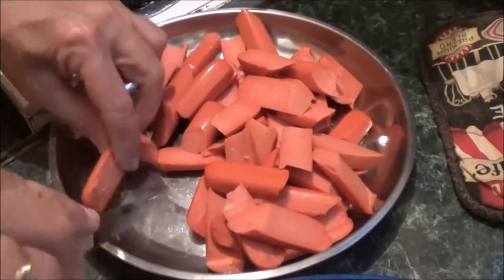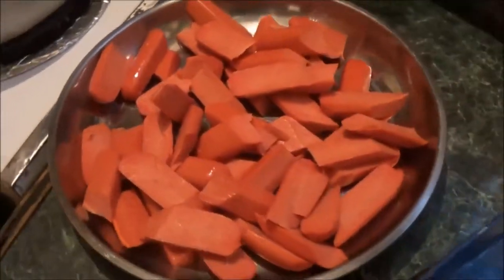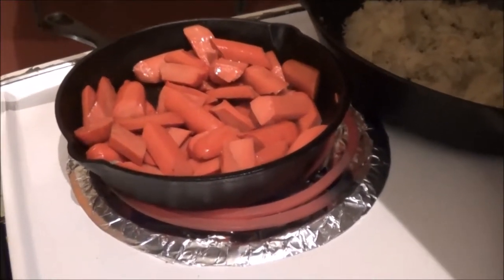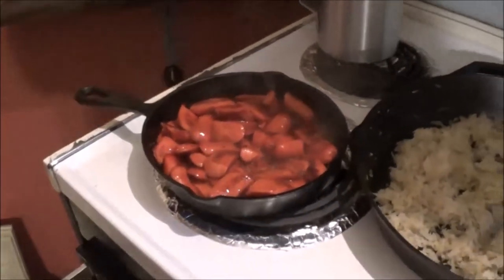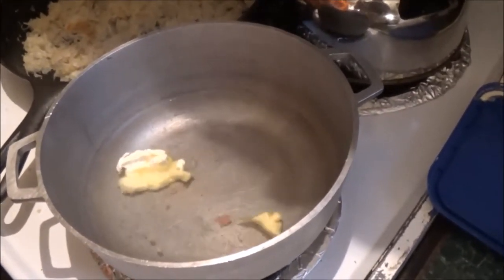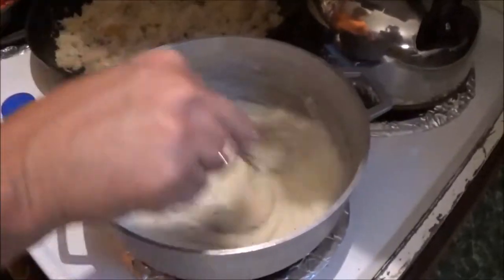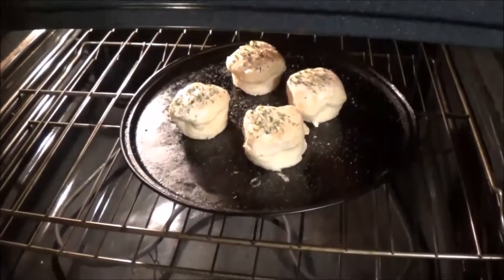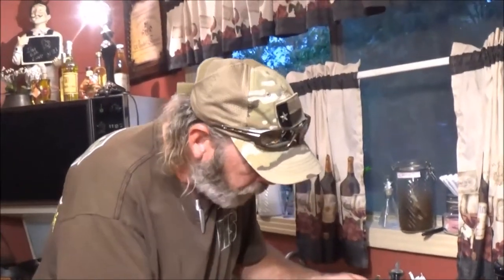Making SourKraut n Weenies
An old fashioned, southern meal with a tiny twist of Sweet Baby Ray's.